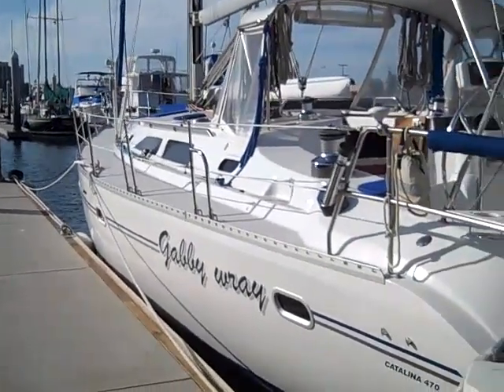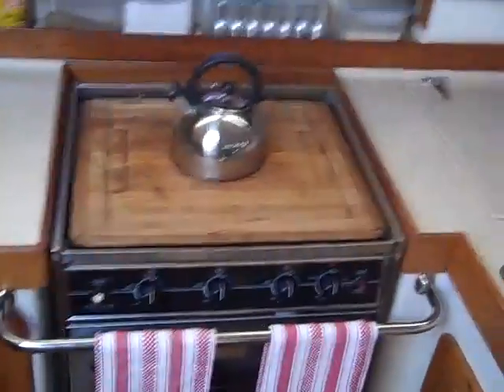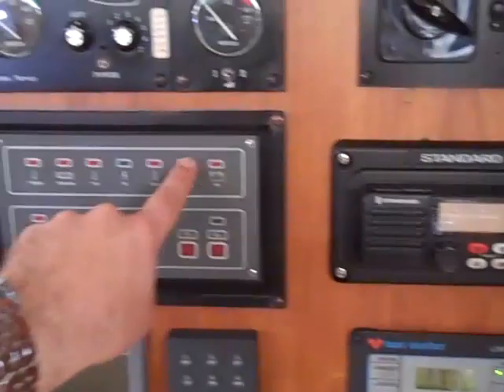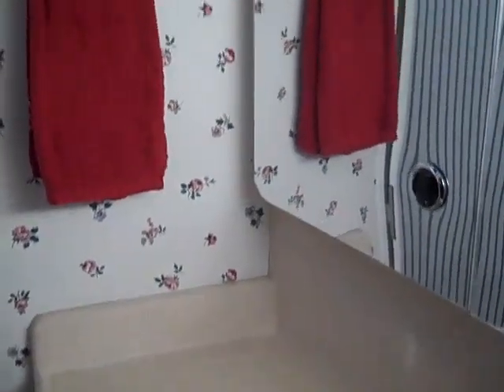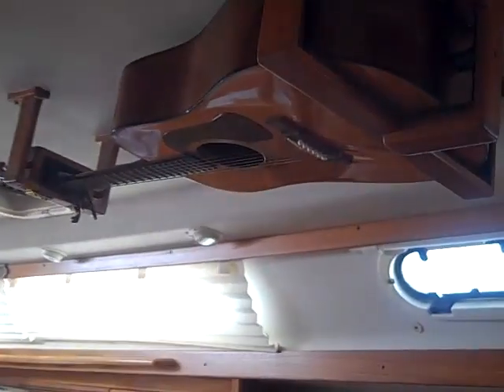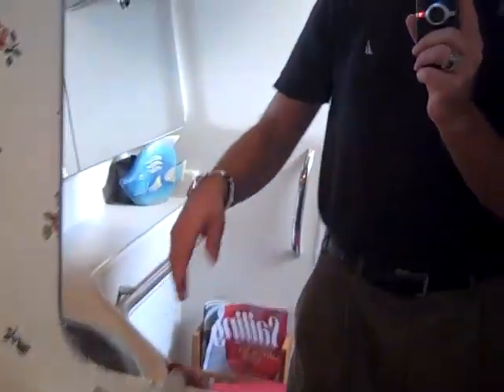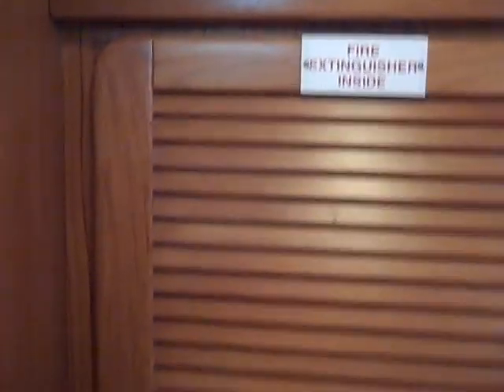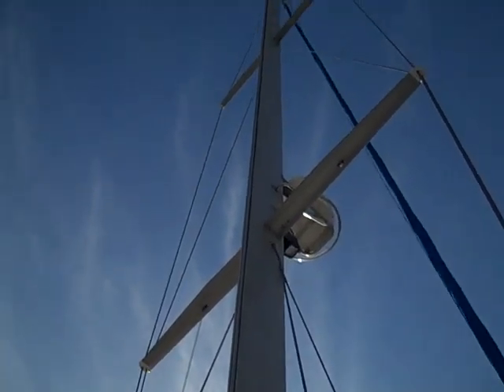Catalina 470 1999 sailboat for sale in San Diego California By: Ian Van Tuyl at IVTyachtsales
I look forward to hearing back from you.
Sincerely,
Ian VT